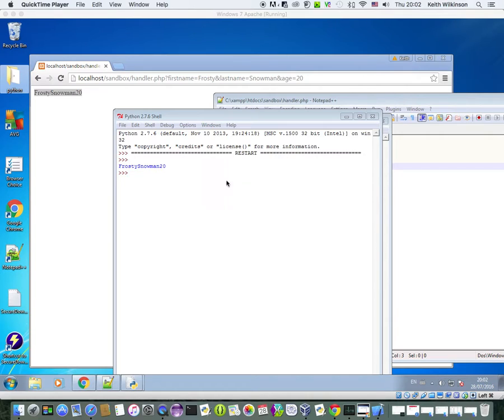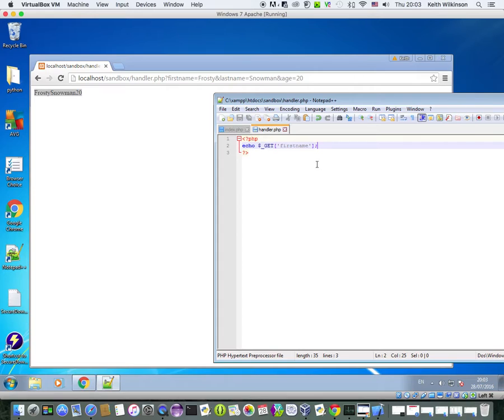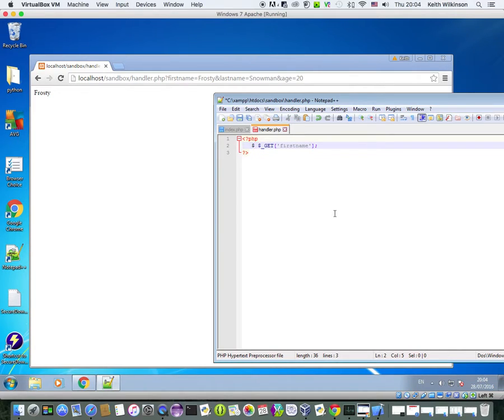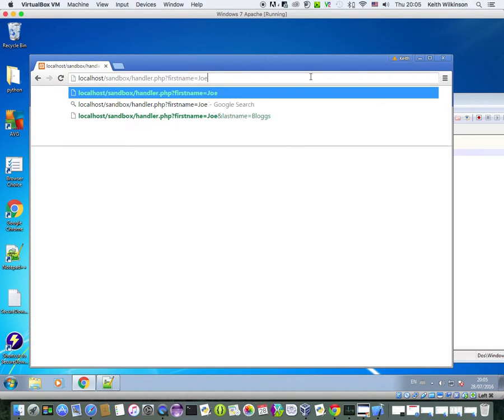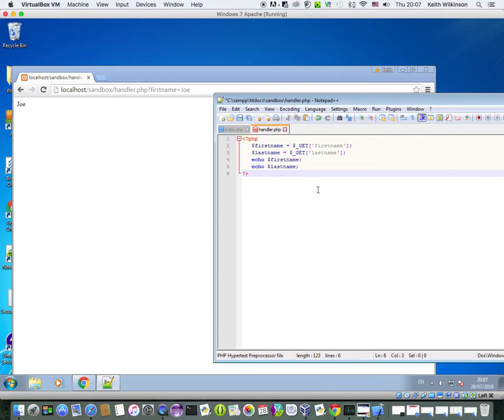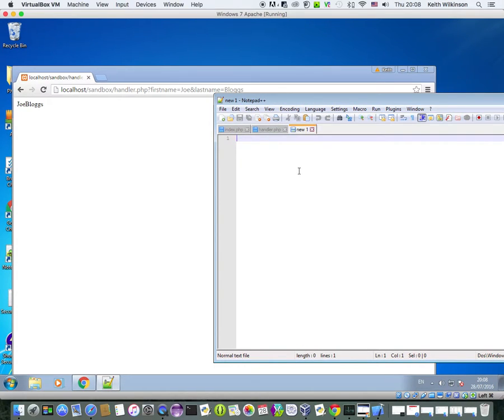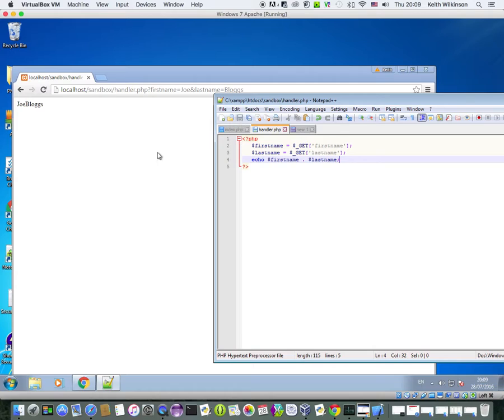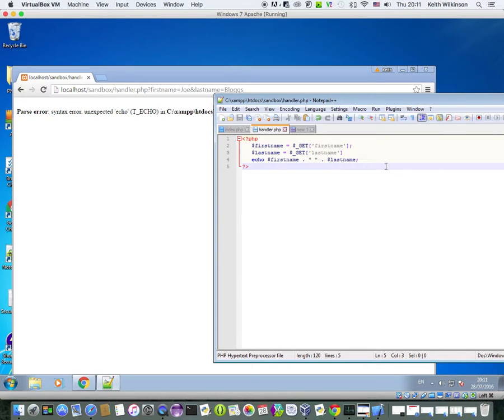GCE017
Using variables in php, how they differ from Python. Storing the value obtained from the environment variable $_GET in a php variable. Echo’ing using php variables. PHP variables begin with the $ sign. Concatenating strings using the period “.” similar to using + in Python.